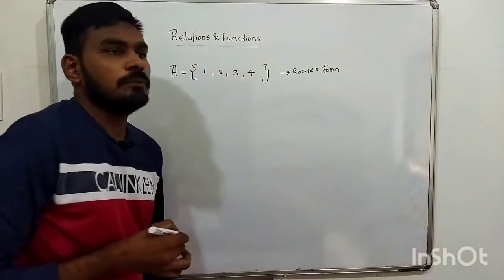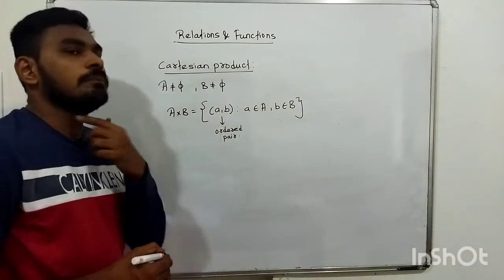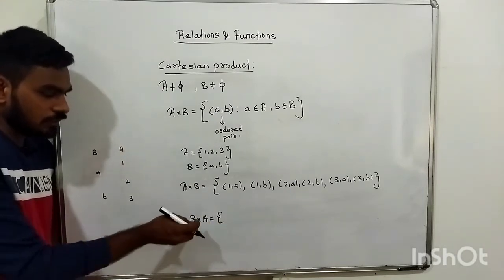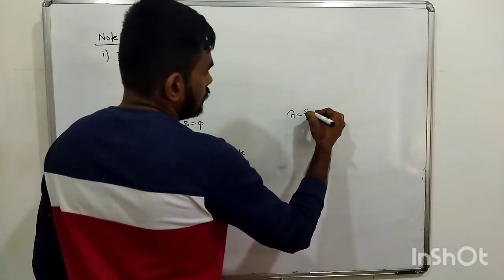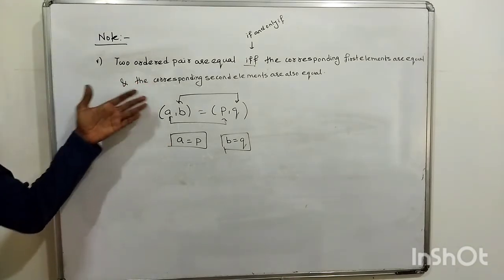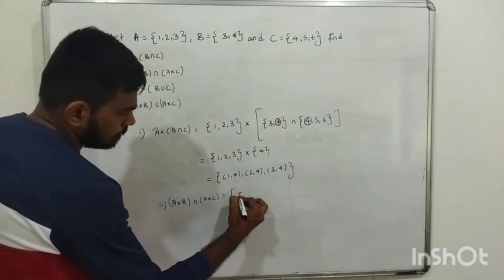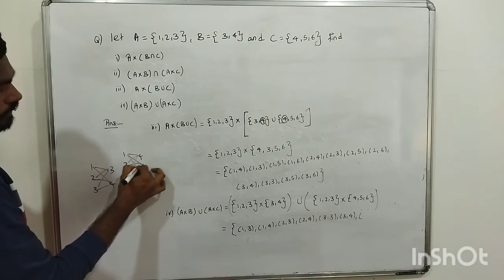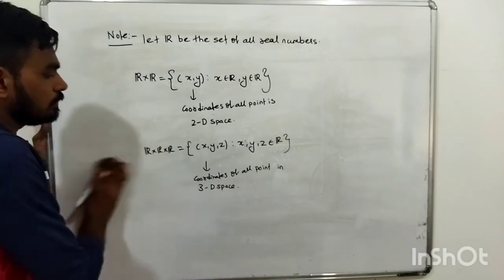Mathematics XI : Relations and functions Part 1 (Abhilash Sinari)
Hello students. I am starting with the lesson relations and functions from today. In this video I've discussed about cartesian product. please do watch the video and share your valuable views. Thank you